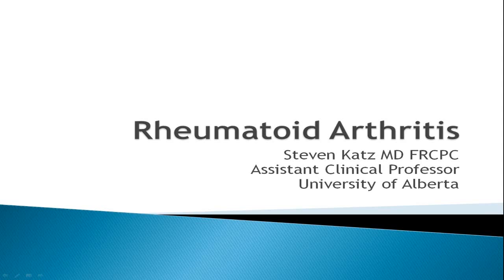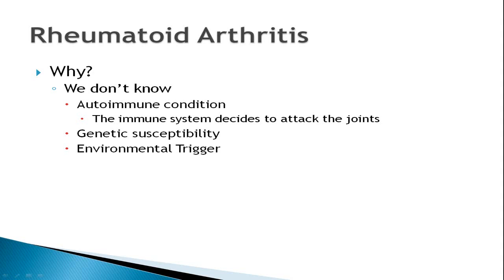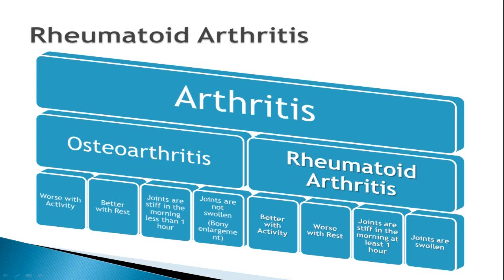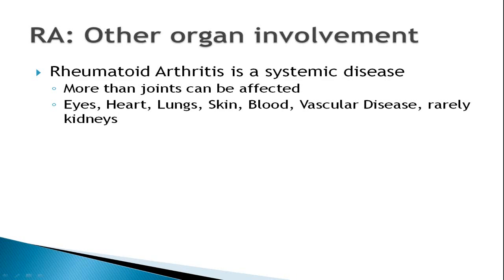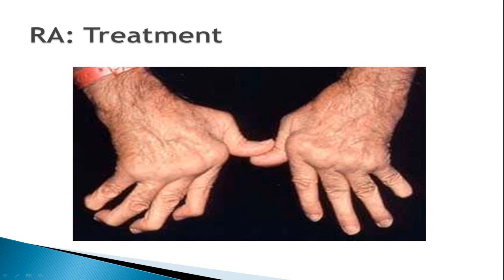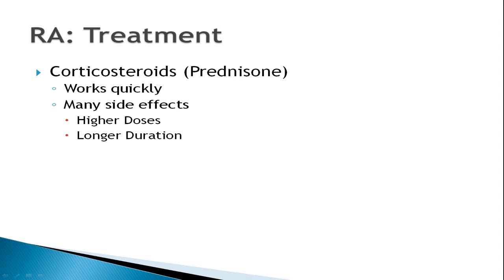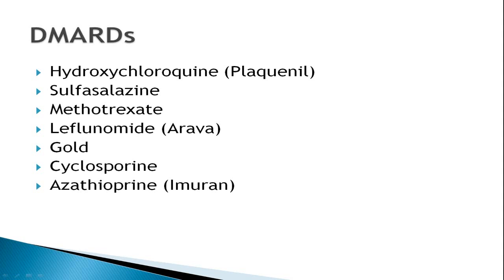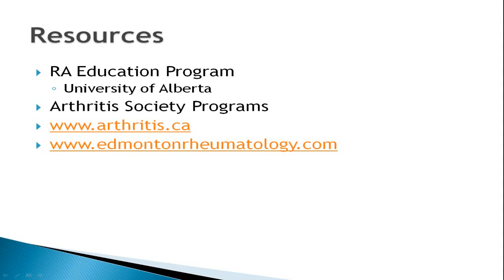Rheumatoid Arthritis: An Overview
What is Rheumatoid Arthritis?  Why does it happen?  Is it different from Osteoarthritis?  Is it treatable - How?  This video briefly reviews this important topic - a recording from a talk given by Dr. Steven Katz.